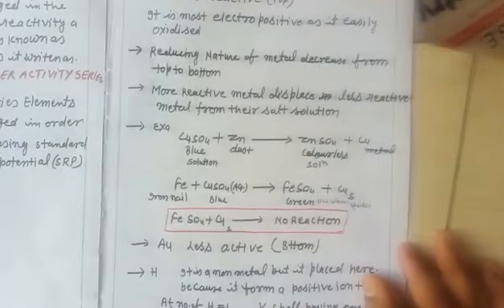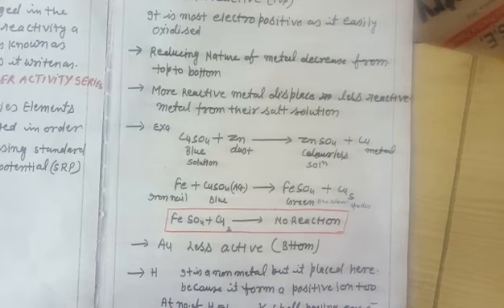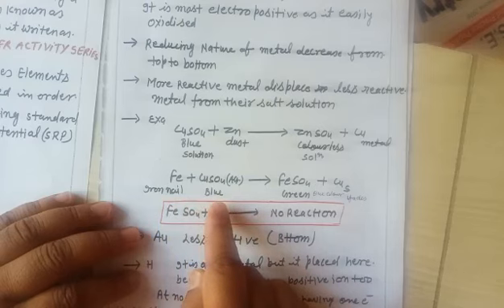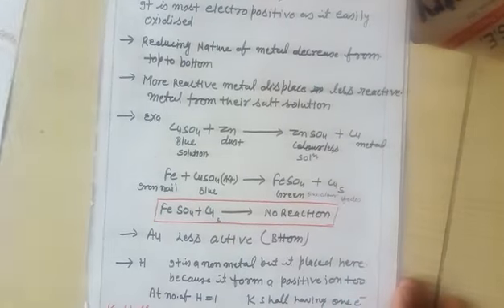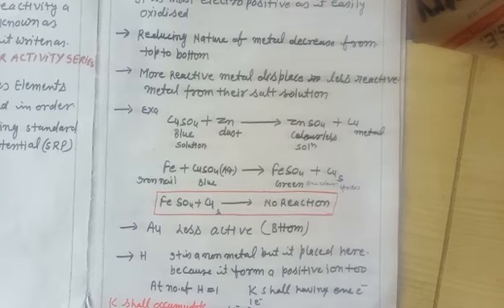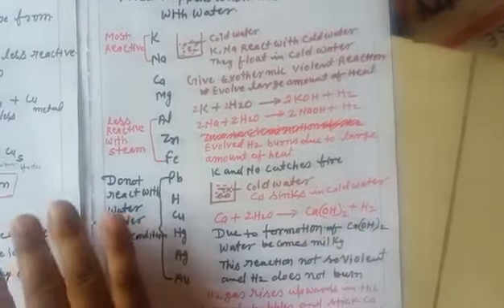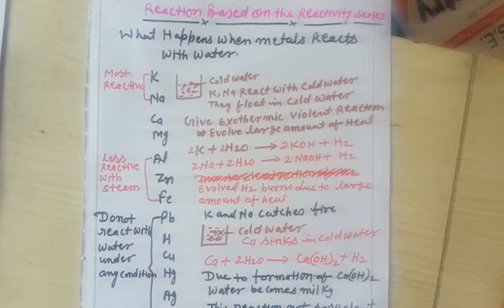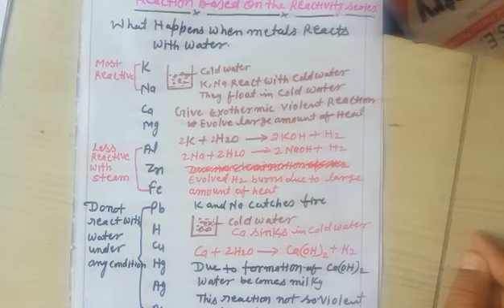Class 10 I Chemistry I Topic Reactivity Series